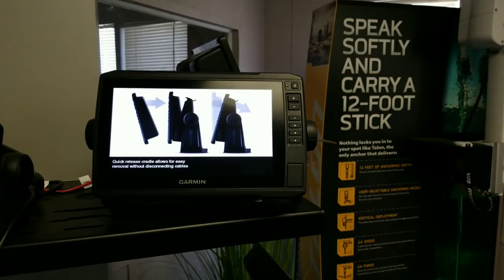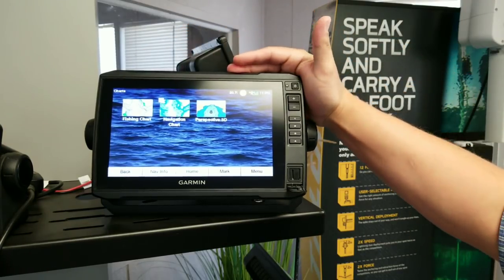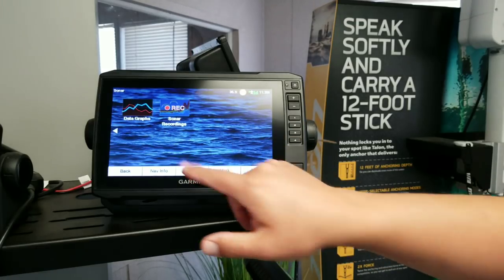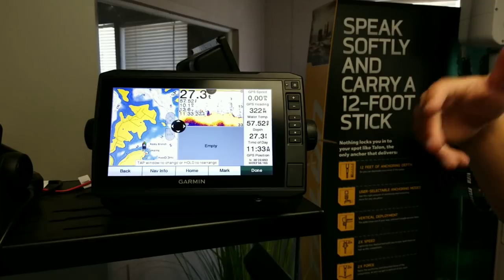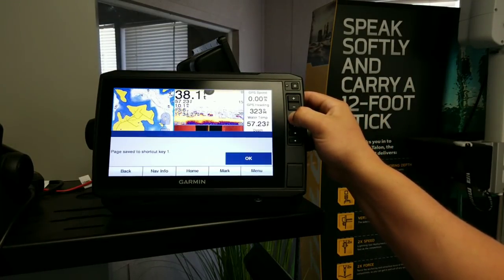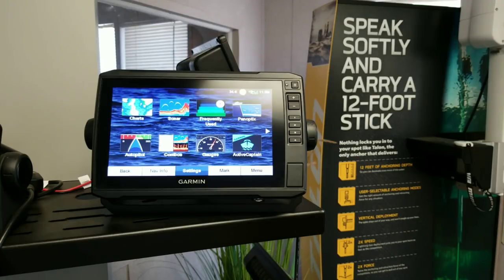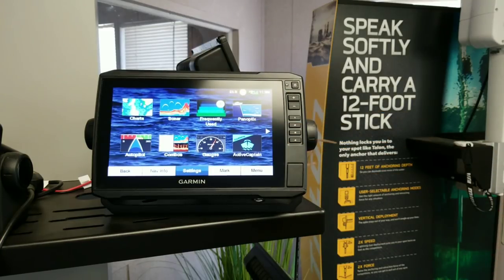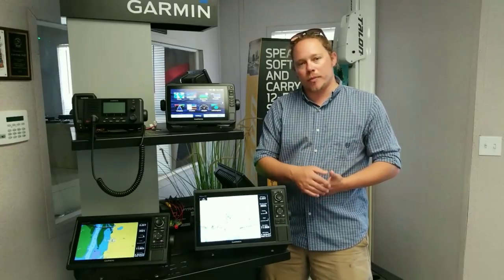Garmin ECHOMAP Plus Review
Let's take a look at the new Garmin ECHOMAP Plus. This is a new Model for 2018 and it will be replacing the old Garmin Echomap Series.

This unit has A LOT to offer and I feel like it will be a staple for this season and a few more to come!